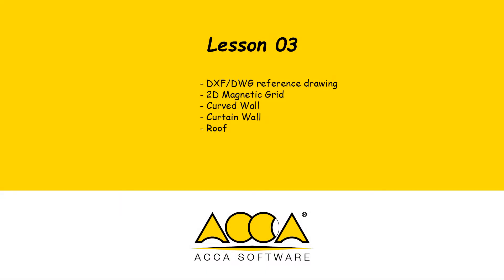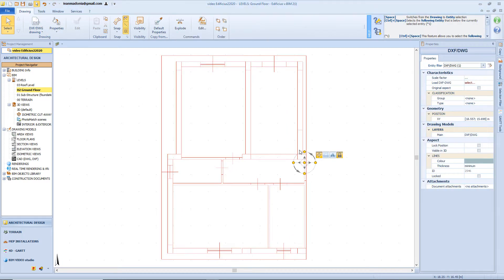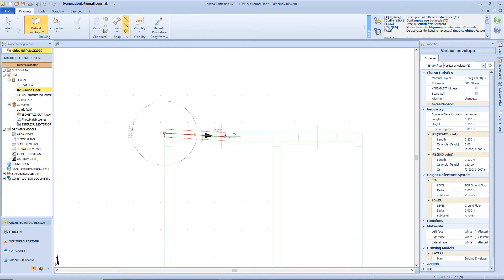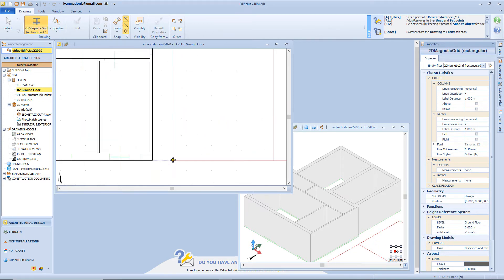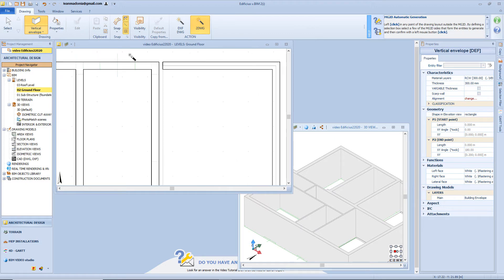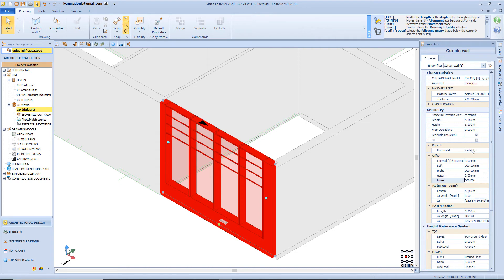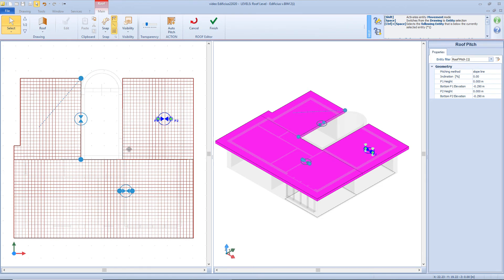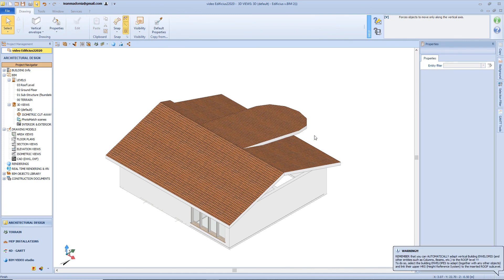Complete Edificius training course-Less. 3-How to insert parametric objects with automatic functions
Lesson #03
How to import a dxf / dwg drawing - how to draw a MagneticGrid 2D - how to  automatically recognize and insert curved envelopes, curtain walls and the roof